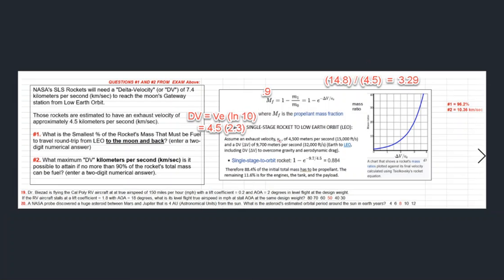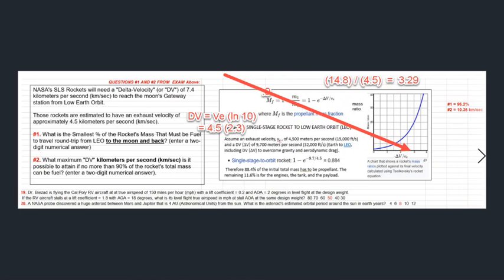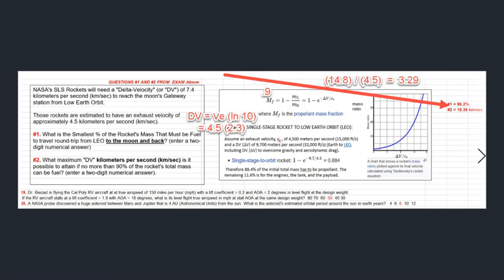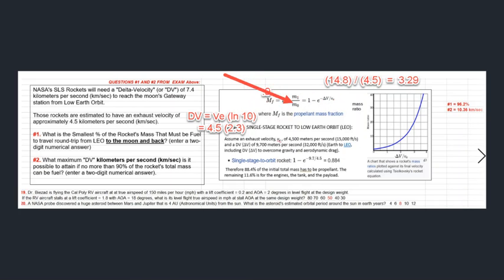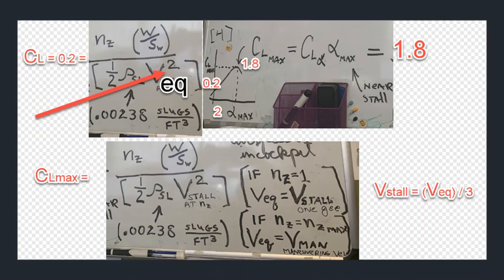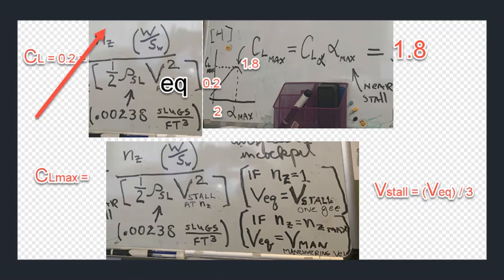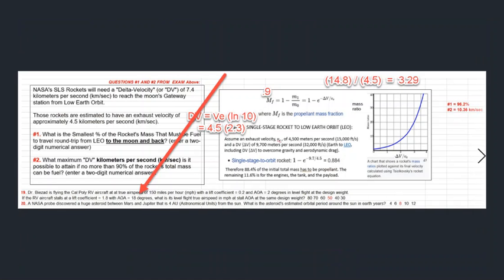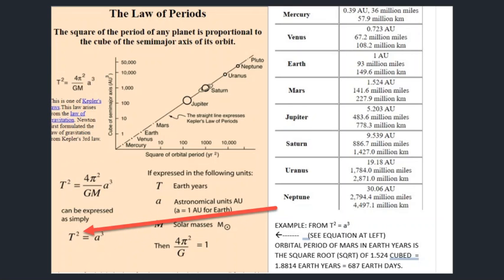AERO 310 PM FINAL EXAM ANS 7 min video